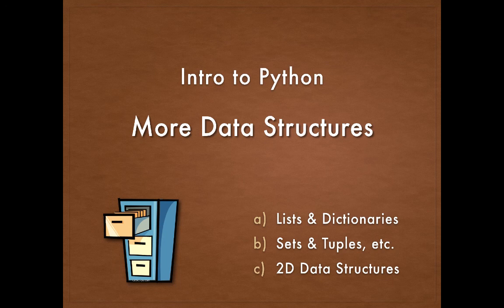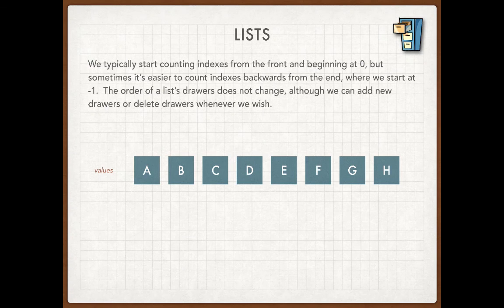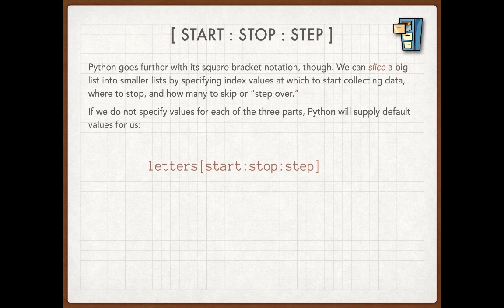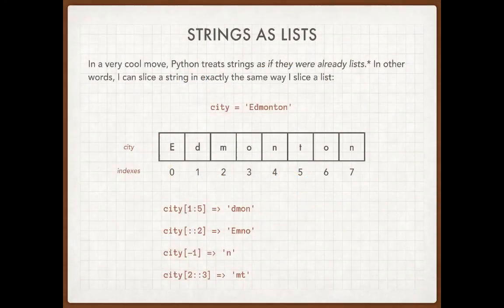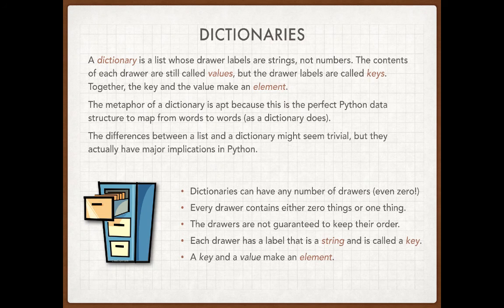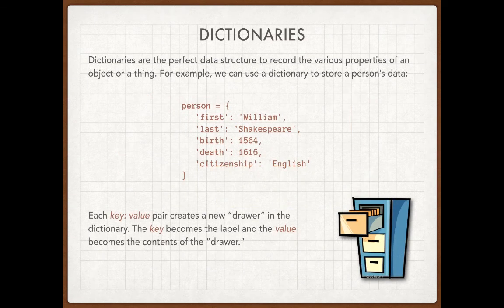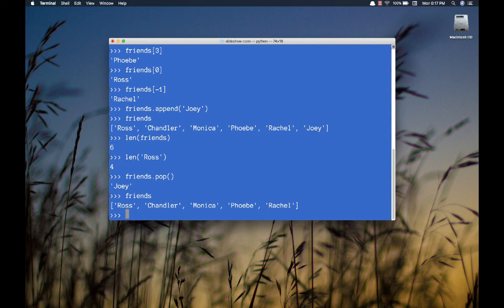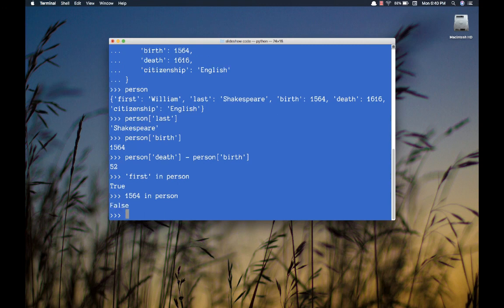03a Lists and Dictionaries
The first in a three-part lecture series on collections of data in Python. This topic: lists and dictionaries (with a bit of command-line work at the end).